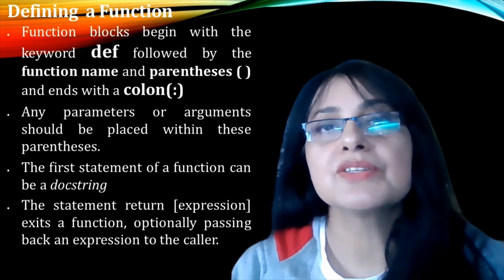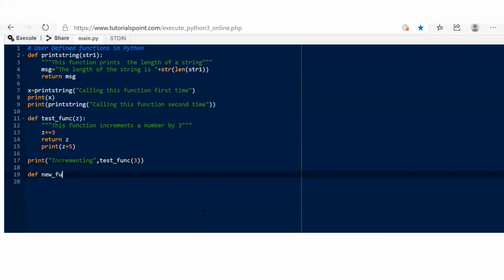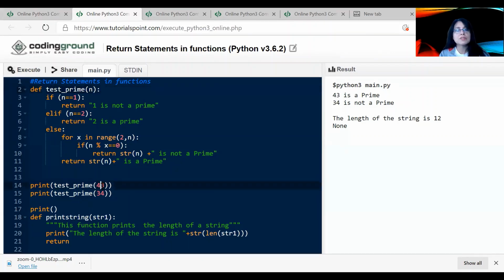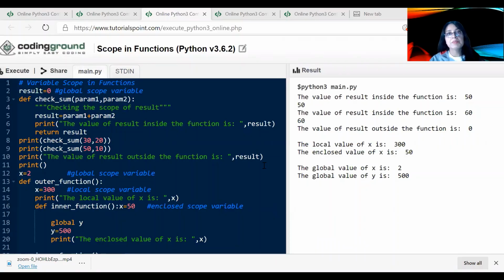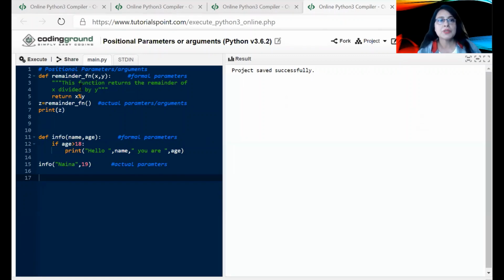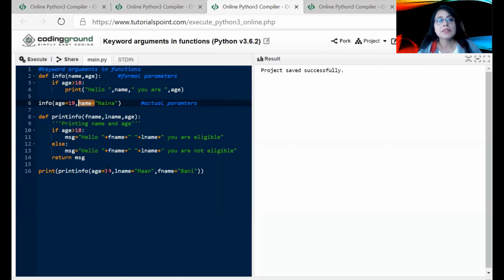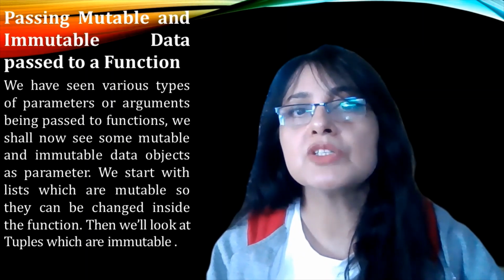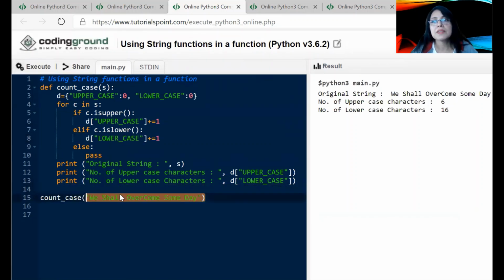Functions in Python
Creating User Defined Functions